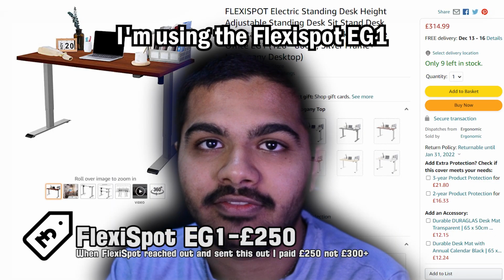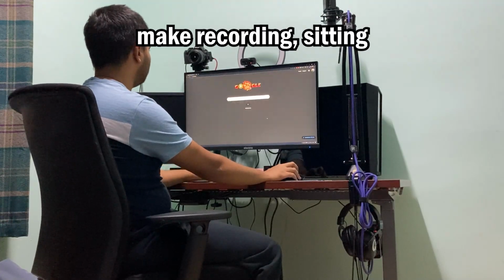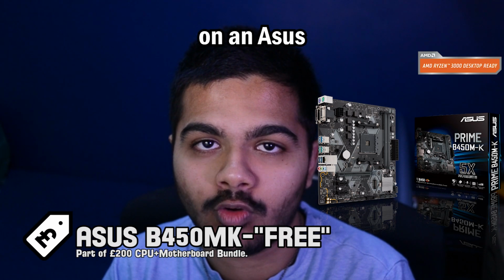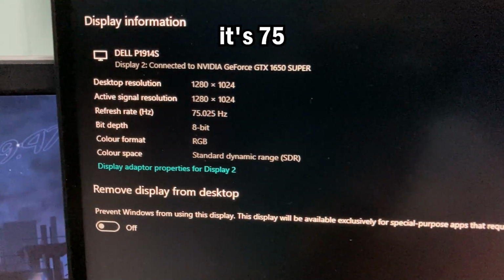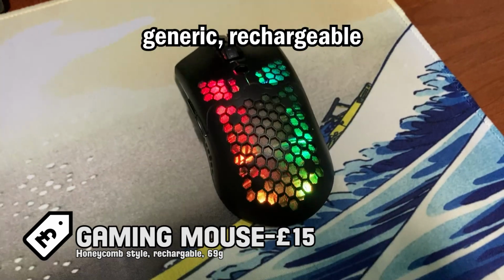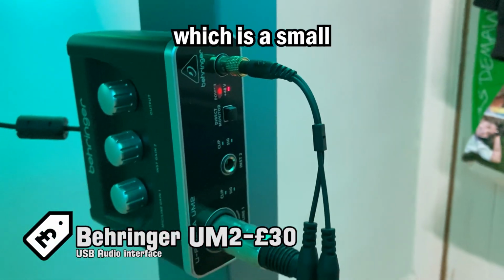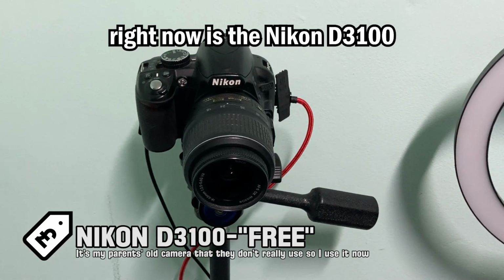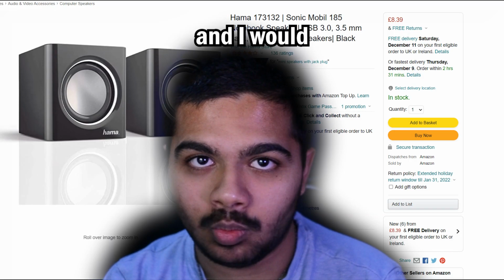ULTIMATE $2500 Gaming/Productivity Desk Setup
My setup has changed a lot since this January and it now really does feel like the Best Budget Productivity Setup, and it can also be used as a Gaming Setup. From the desk to the monitors almost everything has changed, before I move here's a complete 2021 Desk Setup Tour.

CPU & Motherboard
GPU: ¯\_(ツ)_/¯
Better RAM
Better SSD
PCIe Wireless Card
Boom Arm
Audio Interface
Capture Card

Intro: 0:00
Desk & Chair: 0:16
The PC: 1:19
Audio & Video: 4:43
Outro: 6:43

Hope you enjoyed the ULTIMATE $2500 Gaming/Productivity Desk Setup tour video!

After starting with a Minimal Budget Desk Setup last August, my Desk Setup for Productivity/Gaming has been constantly upgraded over the last year. Now the 2021 Desk Setup Tour feels like it's complete, it's not near the levels of Linus Tech Tips or MKBHD but to me, this is the Best Setup and it is a Budget Desk Setup too so it doesn't break the bank.

My Productivity Desk Setup isn't going to turn you into a productive person but it is nice to have a 2021 Minimal Productivity Setup. While everyone is having to work from home this Budget Productivity/Gaming Setup makes that easier. Spending time working with the Best Desk Setup on a budget is nice and that's why I think my 2021 Productivity Setup is great.

If you read all this, I like you ❤